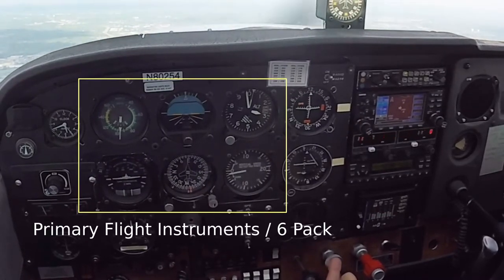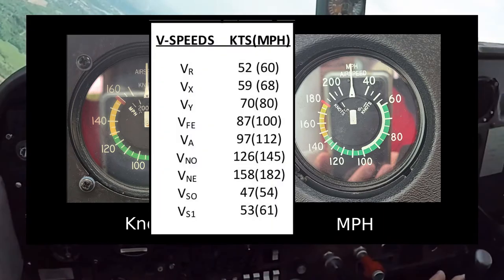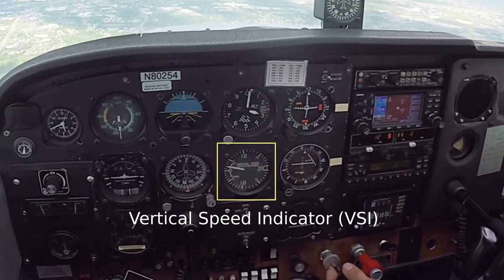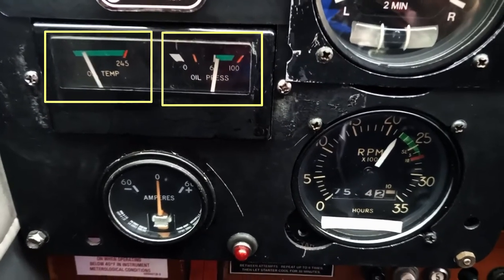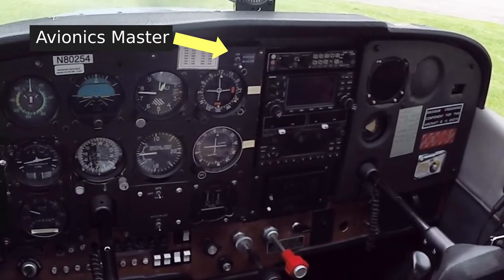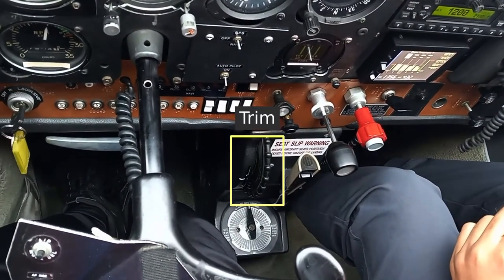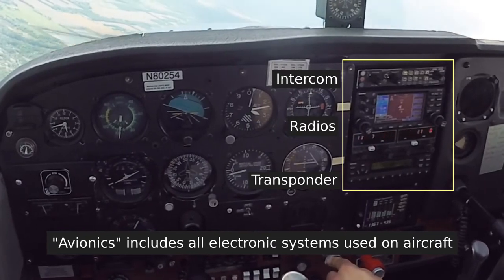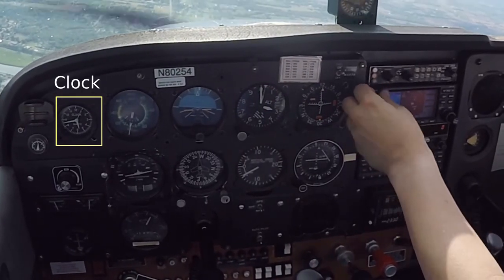Cessna 172 Instruments and Systems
Entry level video for introducing new pilots to the basic instruments in a pretty typical non-glass Cessna 172.